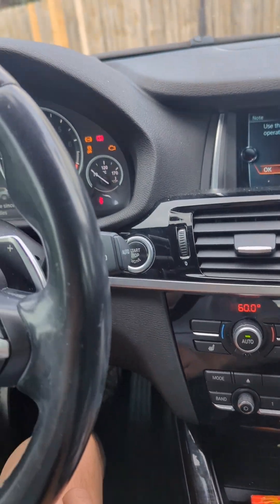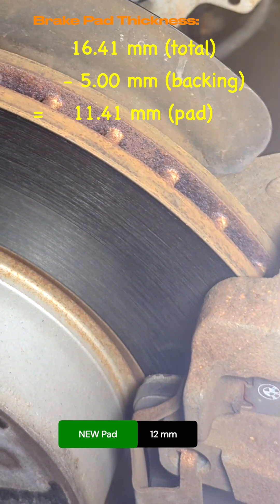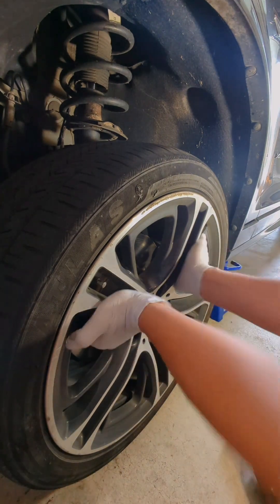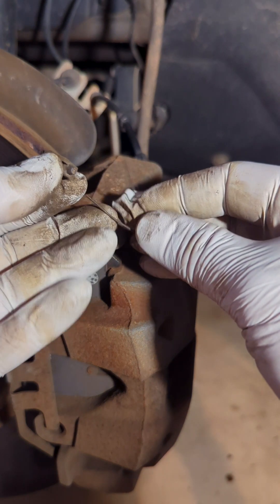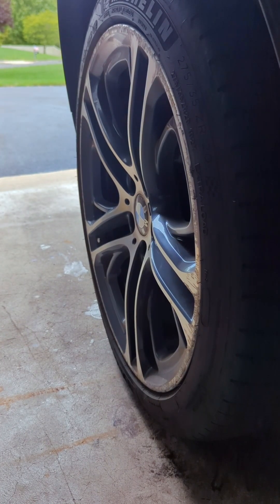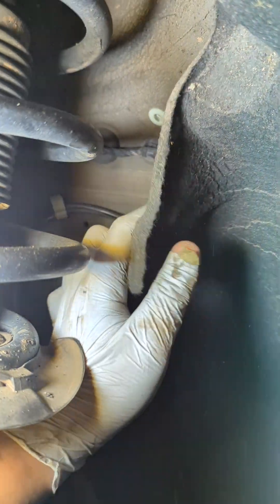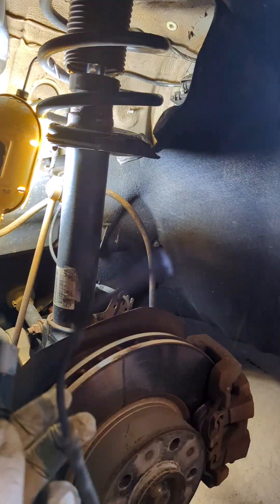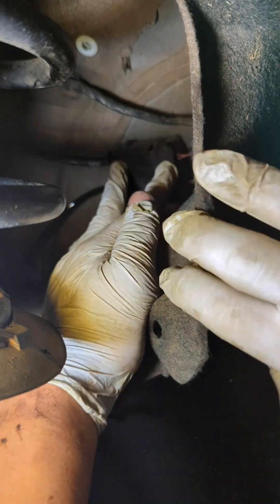BMW Front Brake Wear Sensor Fix | Code 480A11 [Vertical Video]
Welcome to Professor's Garage! In this vertical video, we tackle a BMW brake warning that seems serious but is easy to check yourself. Learn how to measure your brake pads and replace the front wear sensor without a trip to the dealership! Watch till the end for a successful reset and test drive. If Professor can do it, you can do it!

Product links:

* Caliper Measuring Tool (for brake pad thickness measurement)
* Brake Wear Sensors (both front and rear)